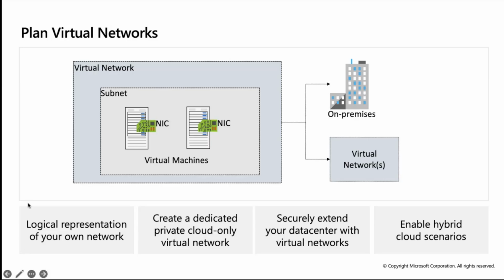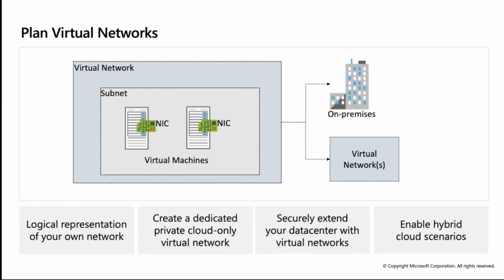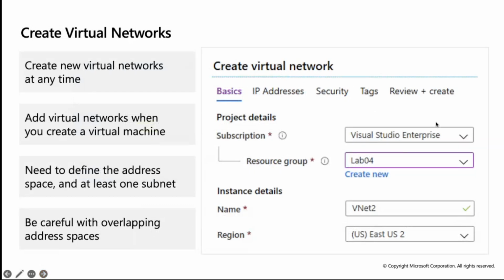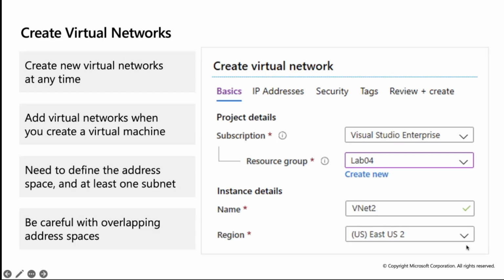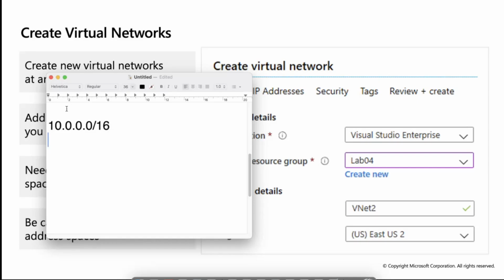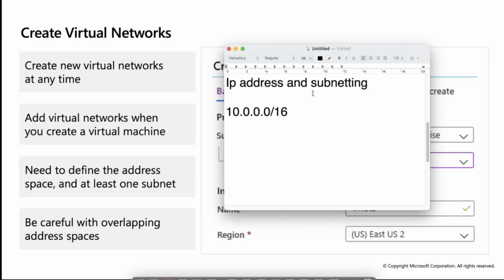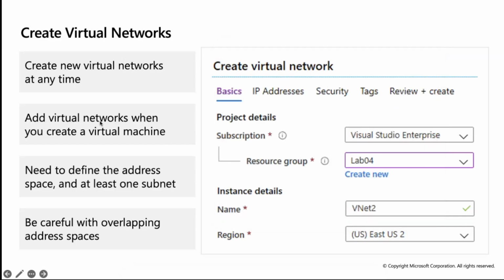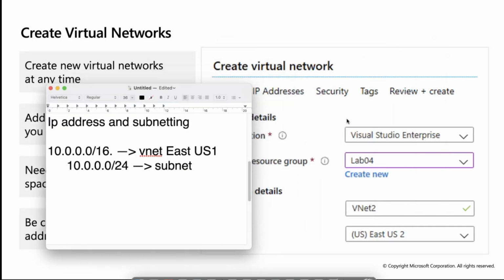Azure Network Concepts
"Discover the fundamental concepts of Azure Networking in this sample video! Dive into the essentials of Azure's networking framework and get a taste of my teaching style. Perfect for anyone starting their Azure journey or looking to strengthen their understanding.